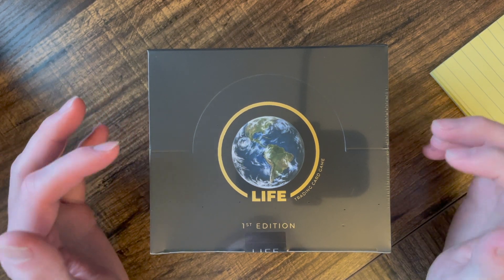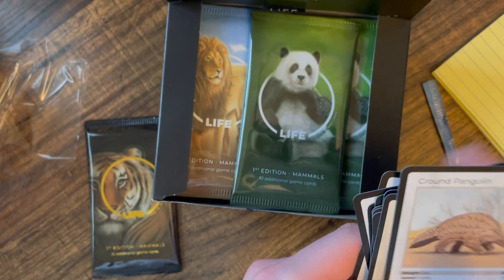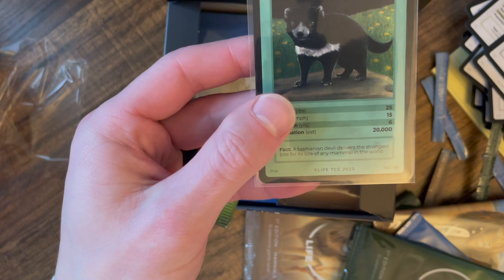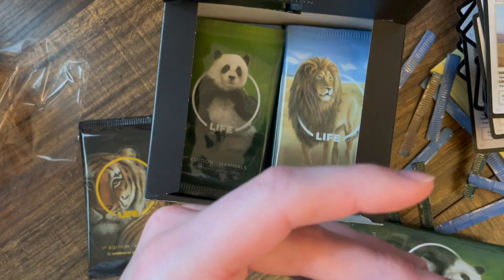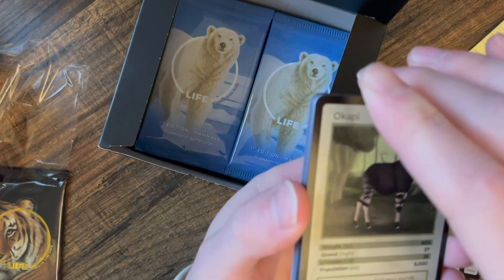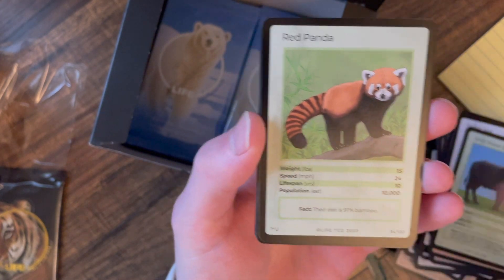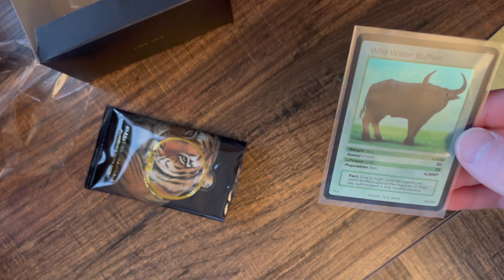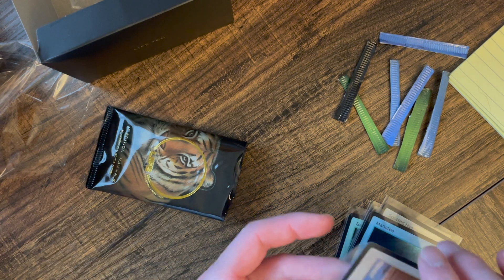Opening The Brand New LIFE TCG Booster Box! Any good?!